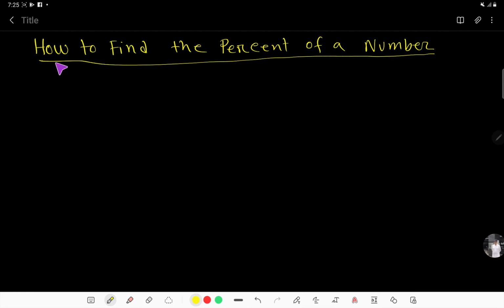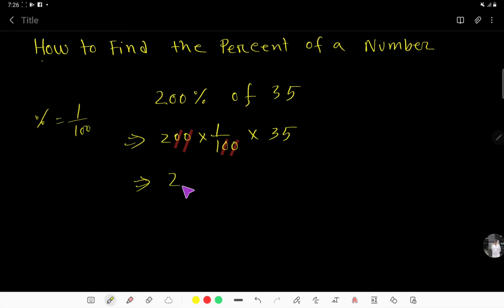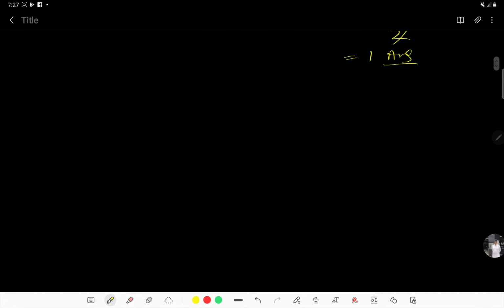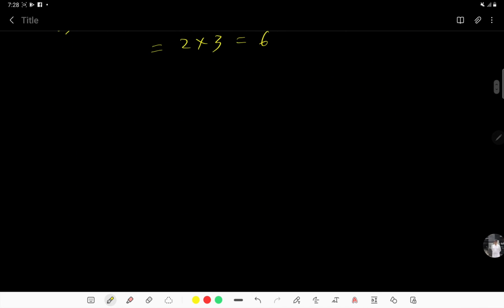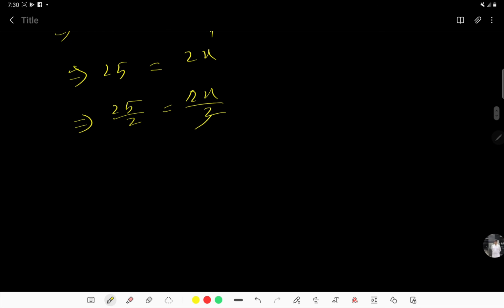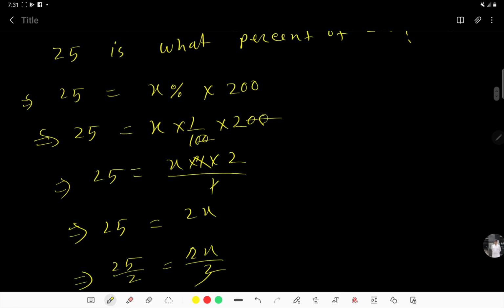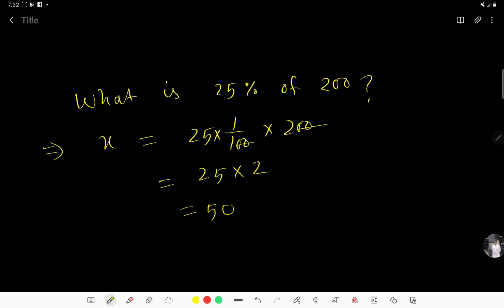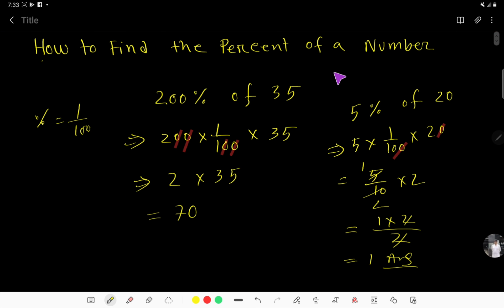How to Find the Percent of a Number Quickly||What Percent of a Number Is a Number